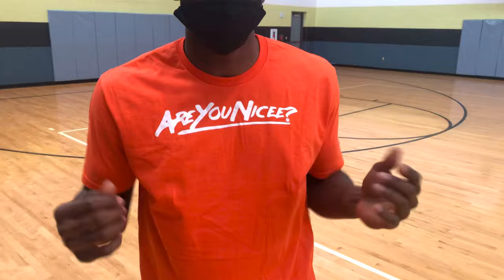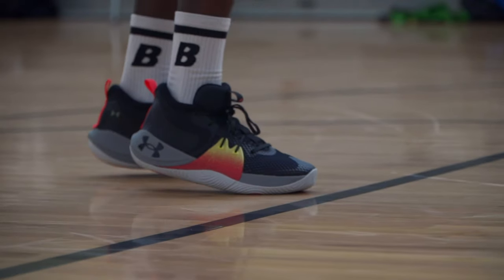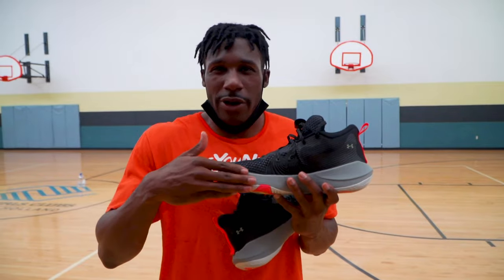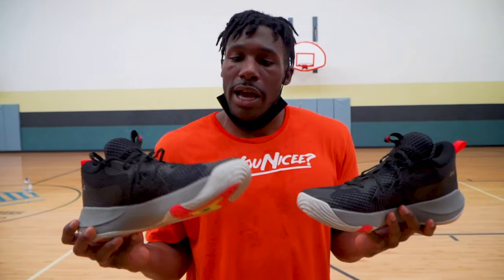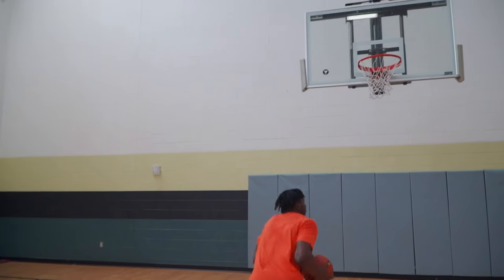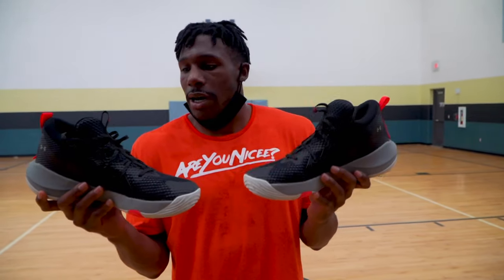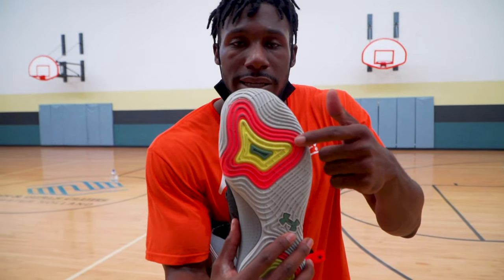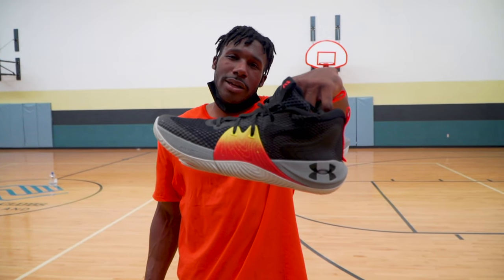Under Armor Embiid One Performance Review Joel Embiid signature shoe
Joel Embiid got his first signature sneaker and I put it to the test. Tor’i Brooks gives the 76ers All Star Big man’s shoes a test during his workout with professional basketball trainer Jorddan Myrick.

Get the Embiid one: shorturl.at/oqxK3

Balance Being W/ Bionic

Tor’i ‘Bionic’ Brooks is an American Basketball player, former track and field athlete, television personality & health and wellness coach born and raised in Michigan.